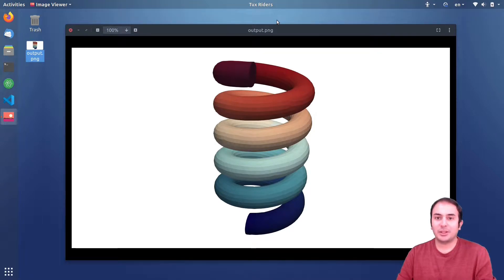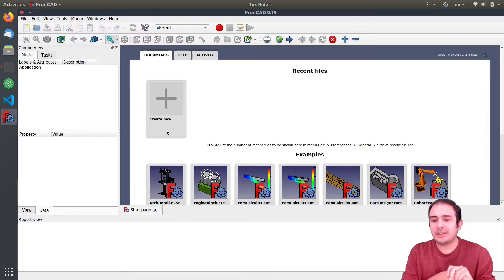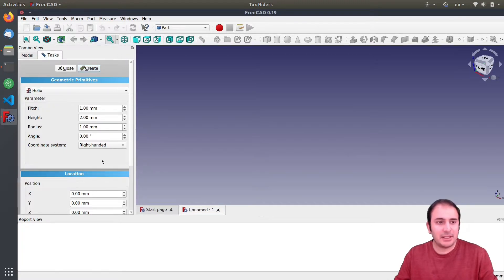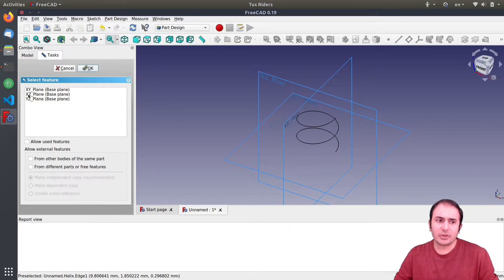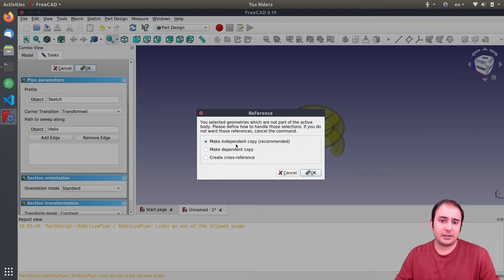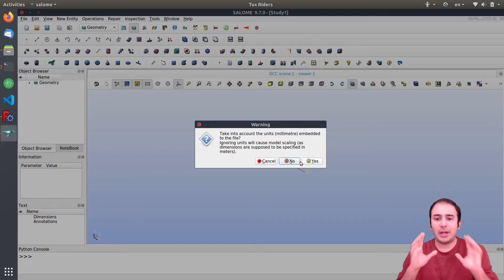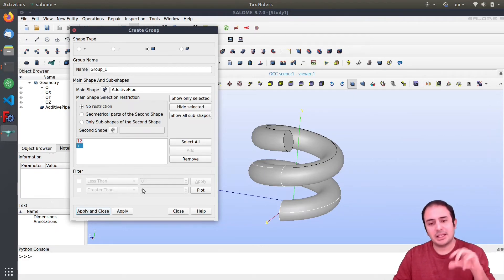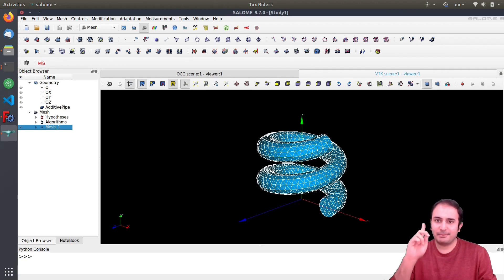[Finite Element 3] Prepare the geometry: Create the helical shape in FreeCAD and mesh it in SALOME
In the previous video we created a helical spring shape geometry in SALOME and generated a mesh on it with tetrahedral elements. If you find SALOME interface and features not something you are familiar with, you can always go for other CAD options to create the geometry, and then bring it to SALOME to take the rest of the steps. In this video, we want to reproduce a similar shape in FreeCAD, an open-source all-in-one CAD solution, to show how the workflow would be if you use another program to create the geometry.

Codes, models, and resources:
In order to follow the videos and reproduce the output, you may want to use the ready codes and models instead of creating them from scratch using the instructions from previous videos. You can find all the relevant stuff, grouped for different episodes in

Topics covered:
🎯 Building a helical shape in FreeCAD
🎯 Using CAD exchange formats to transfer files between different programs
🎯 Generating mesh objects on external geometries in SALOME

00:00 - Intro
02:51 - Create the helical geometry
07:07 - Import the geometry into SALOME
10:16 - Generate mesh for the geometry